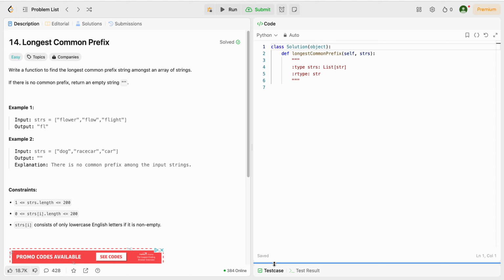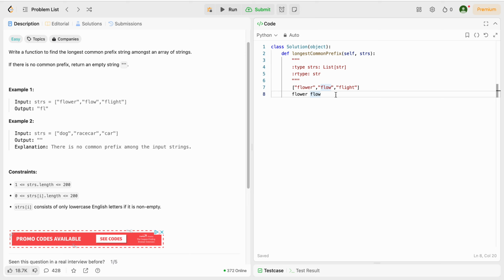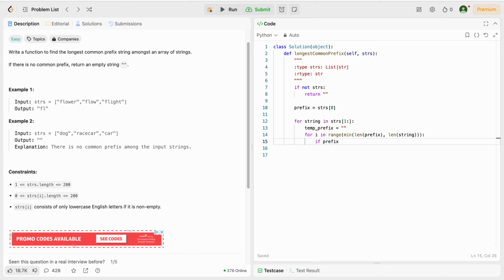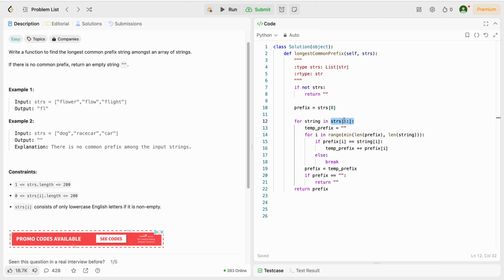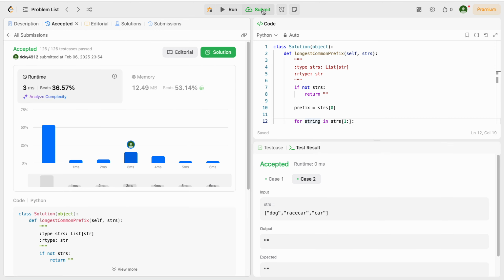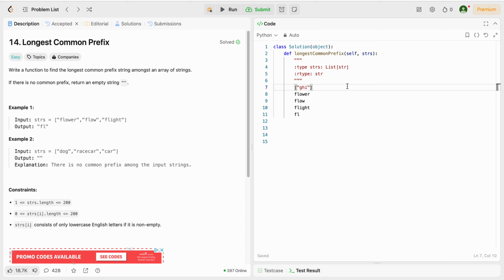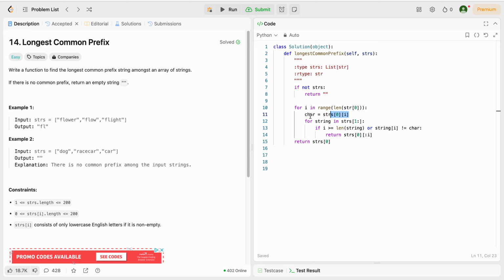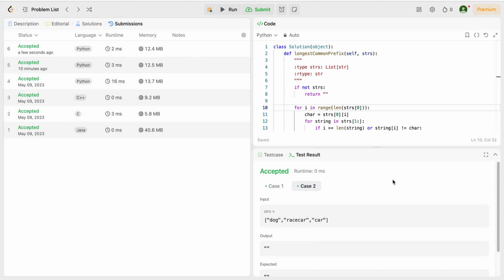Leetcode Longest Common Prefix Explained (Brute Force & Optimized approach) using Python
💡 Timestamps:
📌 00:00 - Introduction
📌 00:24 - Understanding the Problem
📌 01:10 - Identifying Key Constraints
📌 02:14 - Brute Force: Idea Phase
📌 04:07 - Brute Force Approach: Live Coding
📌 09:33 - Brute Force Explanation
📌 10:57 - Complexity Analysis (Brute Force)
📌 13:05 - LeetCode Result (Brute Force)
📌 13:51 - Optimized Approach: Vertical Scanning (Idea Phase)
📌 15:19 - Optimized Approach: Edge Cases to Consider (Idea Phase)
📌 17:00 - Optimized Approach: Live Coding
📌 19:46 - Optimized Approach Explanation
📌 20:50 - Complexity Analysis (Optimized Approach)
📌 22:10 - Time & Space Complexity Comparison
📌 22:52 - LeetCode Result (Optimized)
📌 23:37 - Final Thoughts

🔥 Longest Common Prefix is a common coding interview question asked by top tech companies like Google, Amazon, and Microsoft. In this video, I will break down the problem, explain my thought process before coding, and walk you through two solutions step by step:

🔹 Brute Force Approach (O(n * m))
🔹 Optimized Vertical Scanning Approach (O(n * m), but faster in practice)
🔹 Time & Space Complexity Analysis (Visualized with Graphs!)
🔹 Common Edge Cases You Must Consider!

This is a perfect video for beginners and intermediate coders preparing for FAANG coding interviews. I’ll explain each line of code, ensuring you understand the logic behind it.

🔹 What You’ll Learn:
✅ How to approach coding interview problems before writing code
✅ Step-by-step brute force solution & why it's inefficient
✅ Optimized Vertical Scanning approach for better performance
✅ Time & Space Complexity Analysis
✅ Edge cases to consider before coding

Let me know if you want additional topics covered in future videos! 🚀